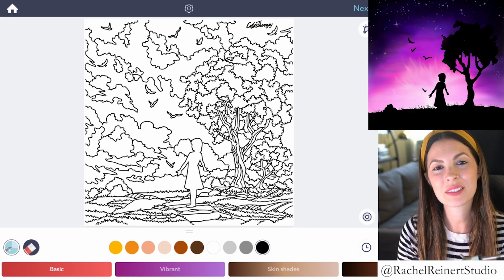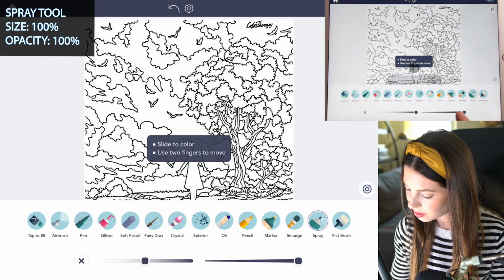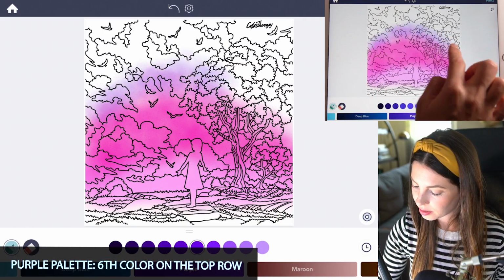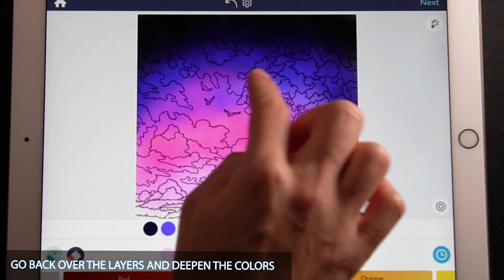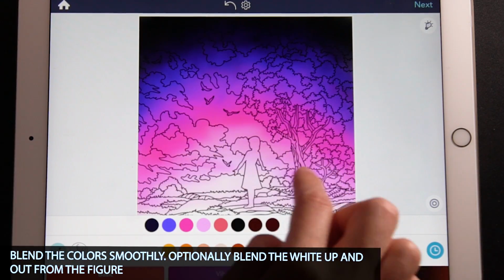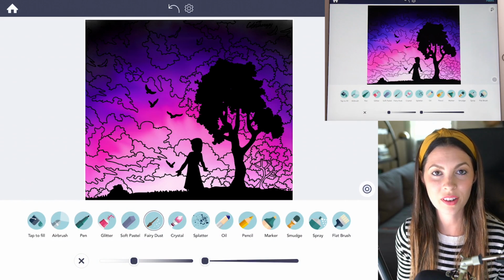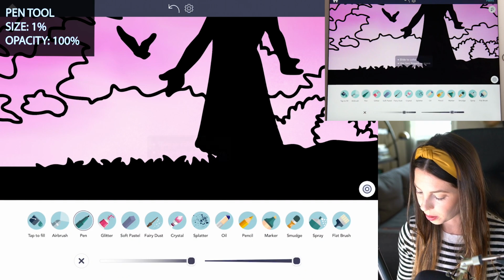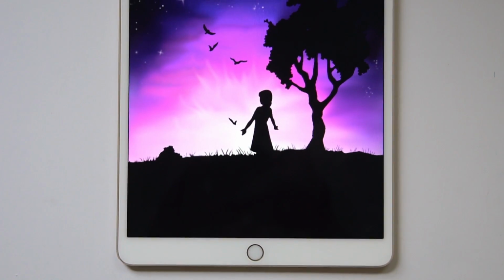Coloring Tutorial: How to create Multicolor Night Sky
In this Advanced Coloring tutorial, we will teach you how to create Multicolor Night Sky with Advanced tools using the Color Therapy App .